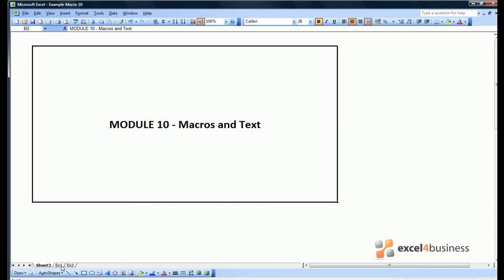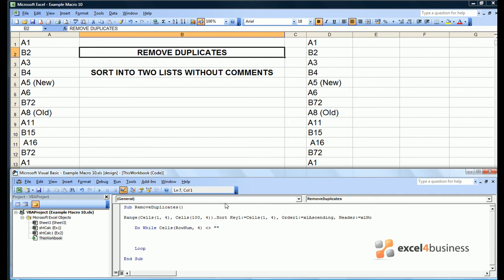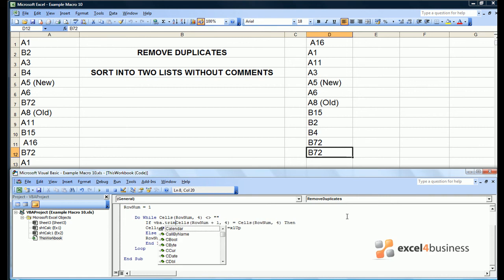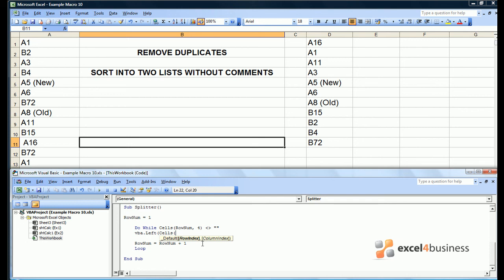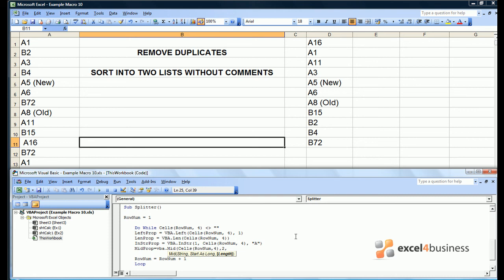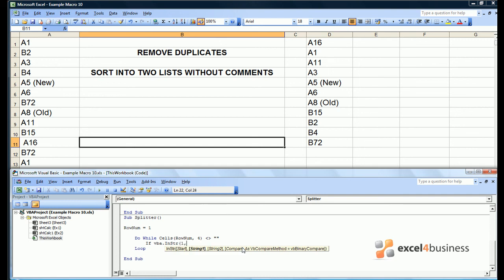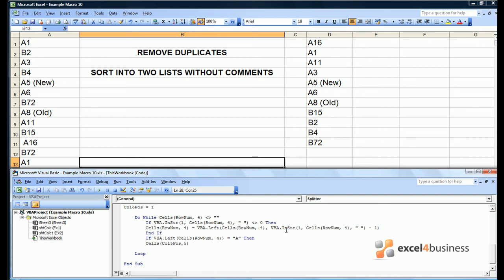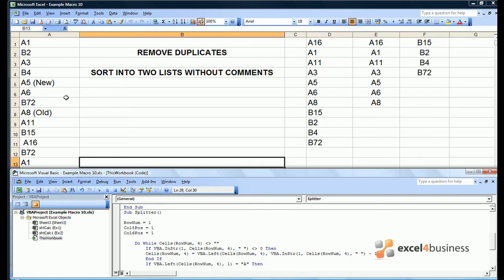Excel Macros -010- VBA Text Functions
Lesson Summary: VBA Text Functions. This video teaches you how to analyze and manipulate text strings using Visual Basic. Includes Left, Right, InStr, Mid, Trim and UCase functions

for additional information on this video.

Excel. Efficiently…